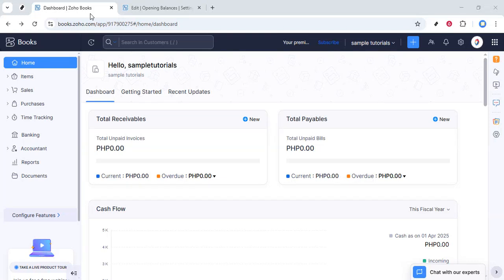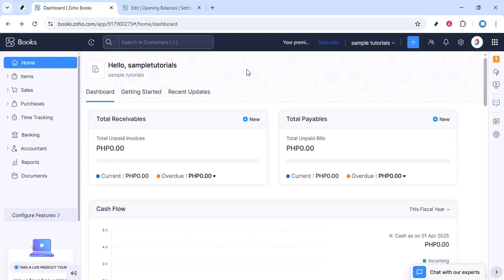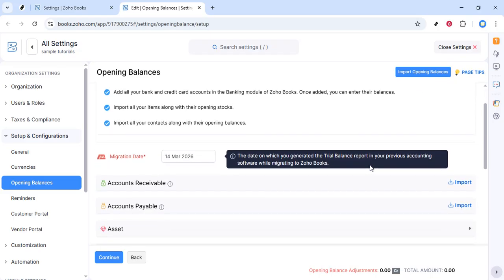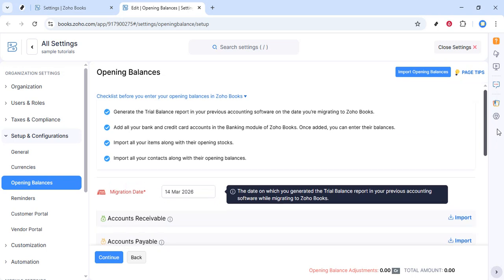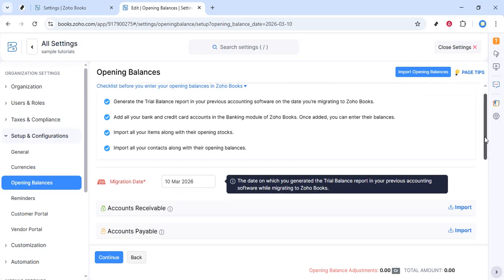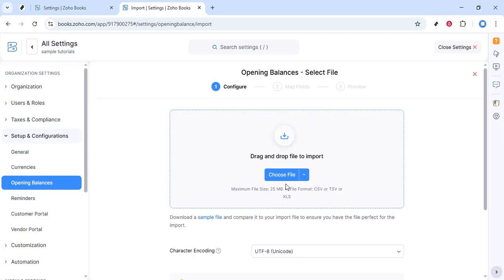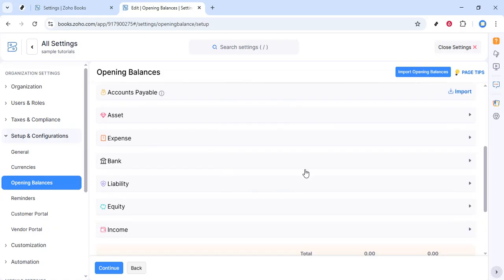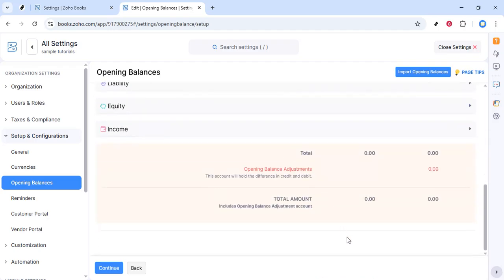How to Add Opening Balance in Zoho Books (Beginners Guide)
In this comprehensive tutorial, we will guide you through the process of adding an opening balance in Zoho Books. This essential feature allows you to set your starting point for accurate financial tracking, ensuring that your records reflect your true financial standing from day one.

By the end of this video, you will have a clear understanding of how to enter your opening balance correctly and efficiently. Join us as we help you master this essential aspect of Zoho Books. Watch till the end to streamline your accounting process!